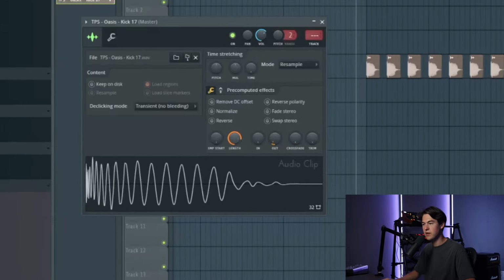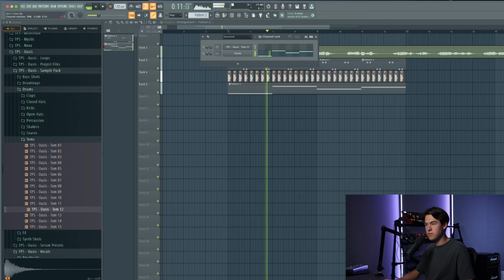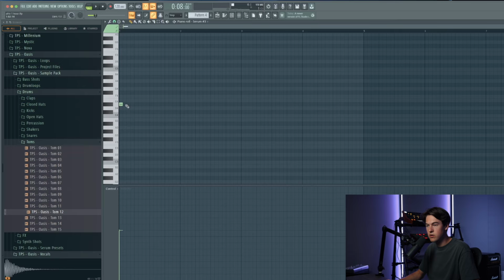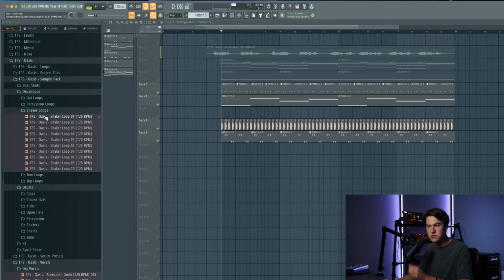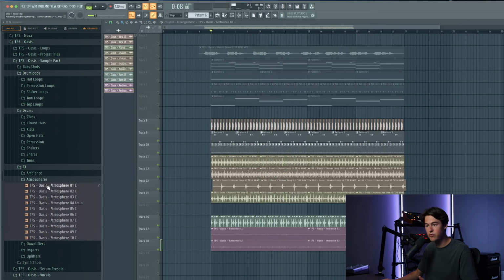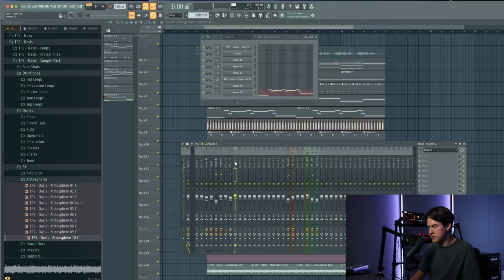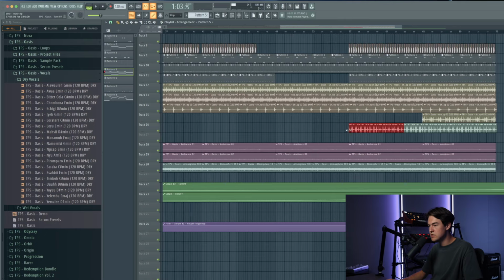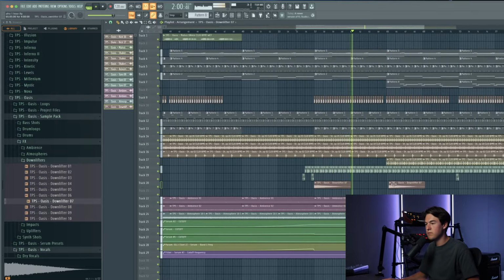Making An Afro House Track in 1 HOUR (Full Process)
In this video Yanick is going to create a Afro House/Keinemusik style track in 1 hour!

Mixing, arrangement, sound selection and more, it will be discussed in this 1 hour masterclass, so be ready for a lot of valuabe music production content!

⏰ Timecodes:
0:00 Intro & Preview
1:29 Kick & Toms & Vocal
7:32 Bassline
13:23 Lead
17:29 Synthcussion
19:49 Piano
25:45 Drums
33:33 Ambience
37:52 Sustained Lead
42:32 Arrangement & FX
01:01:02 Final Result